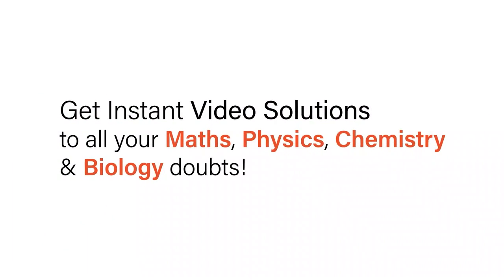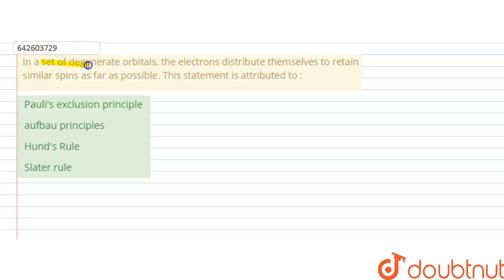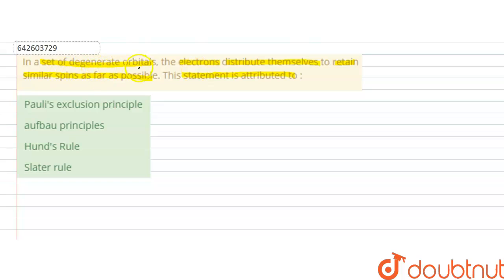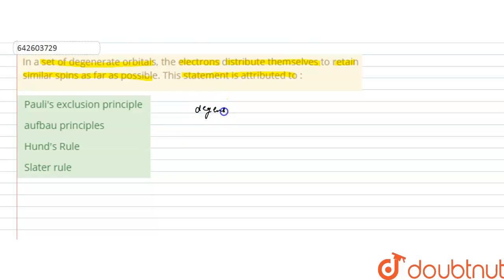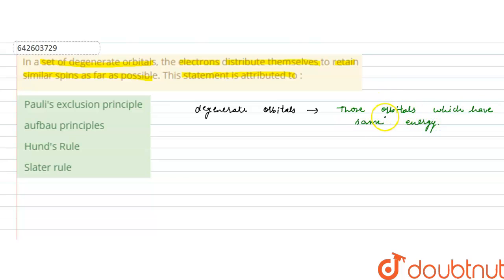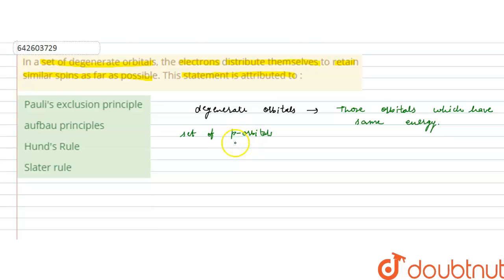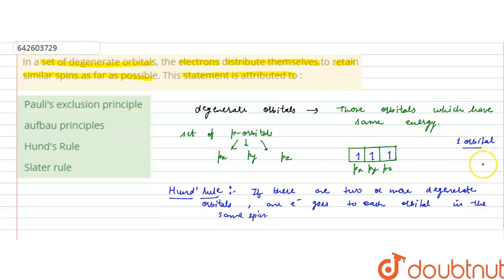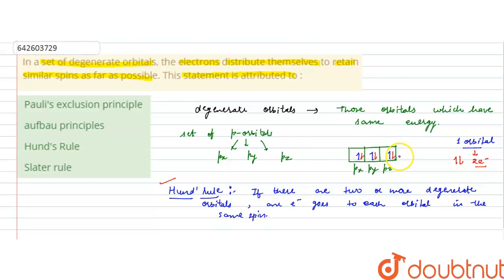In a set of degenerate orbitals, the electrons distribute themselves to retain similar spins as ...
In a set of degenerate orbitals, the electrons distribute themselves to retain similar spins as far as possible. This statement is attributed to :
Class: 11
Subject: CHEMISTRY
Chapter: ATOMIC STUCTURE
Board:IIT JEE

👉 Have Any Query? Ask Us.